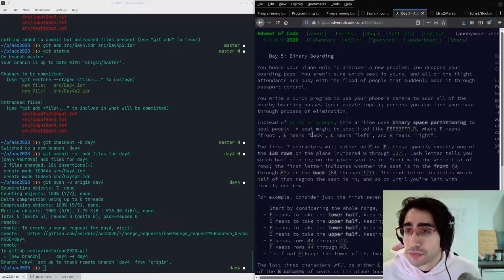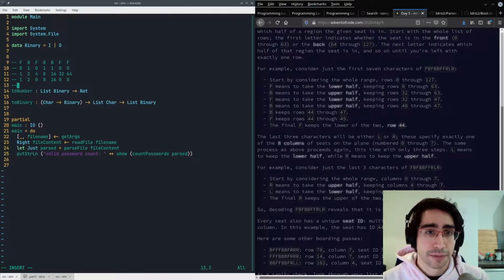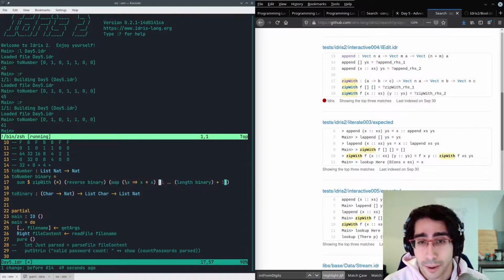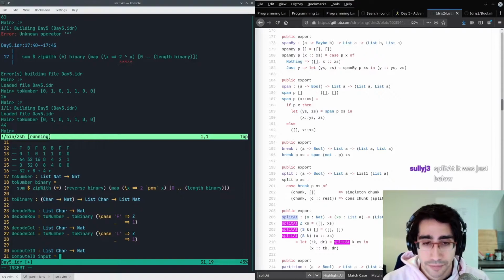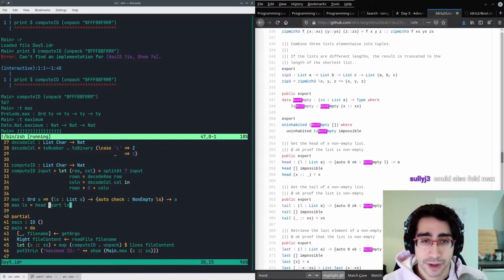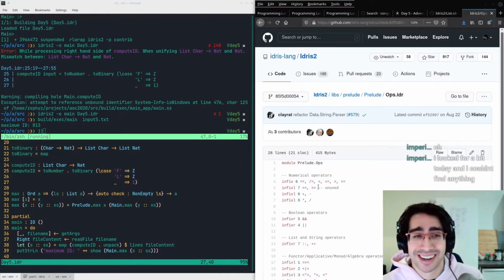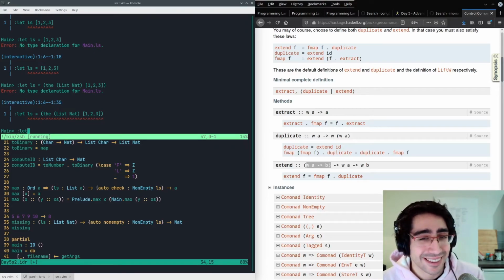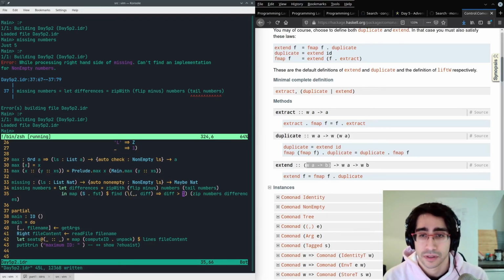Advent of Code 2020 - Day 5 - Binary in Idris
VOD from the stream of Advent of code 2020 live